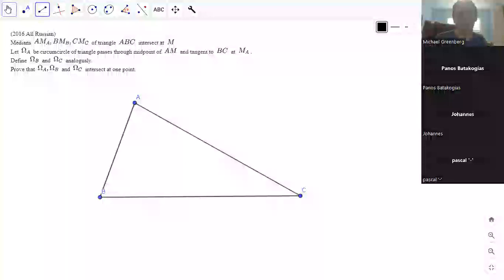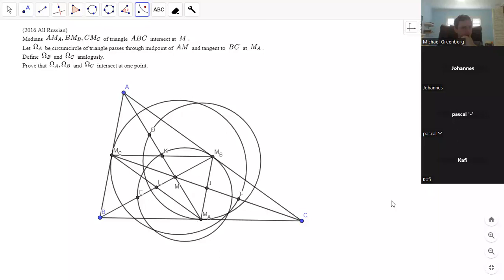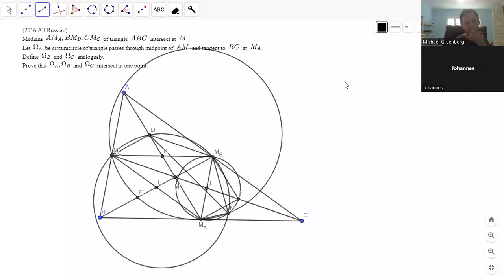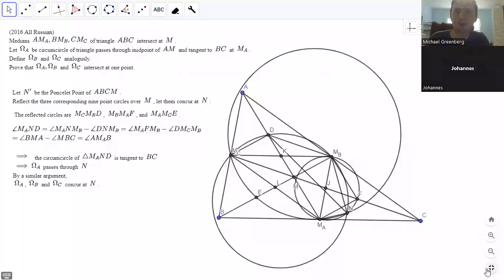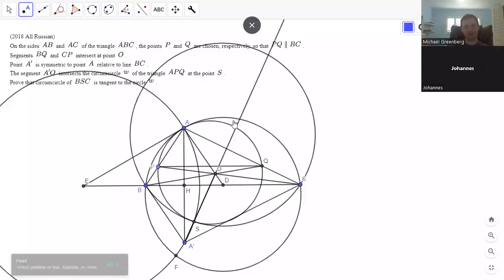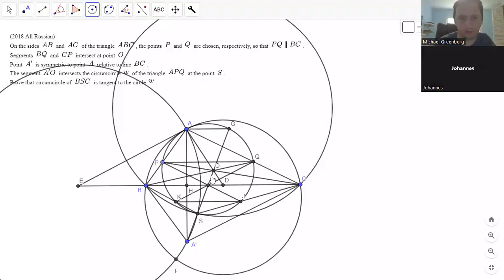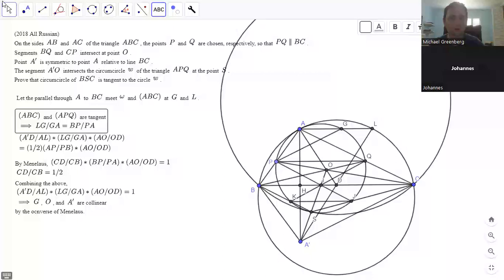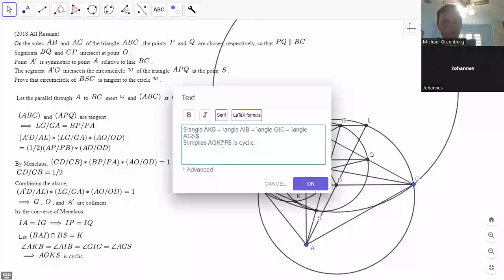LIVESTREAM GEO 119B: A Unique Solution by Reflecting a Poncelet Point!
In the second half of this session, we solved two problems from the All-Russian Math Olympiad. The first problem was to show that three circles (symmetrically defined) all pass through a single point. That reminded me of the Poncelet Point of a quadrilateral at first, and another participant found a very clever way to use that to solve the problem by reflecting it over another point! We